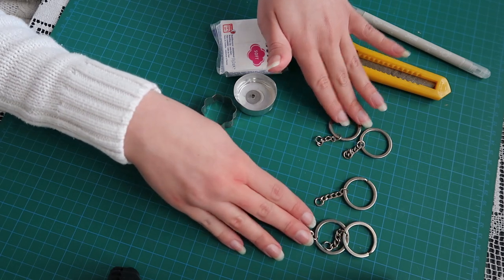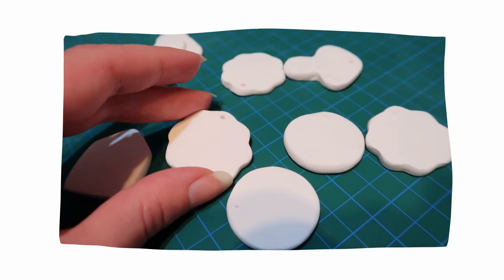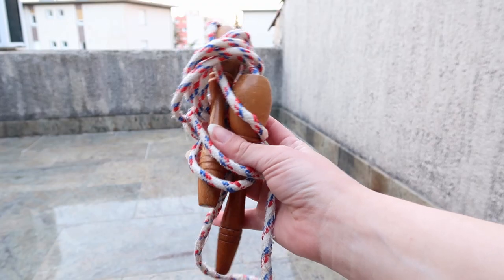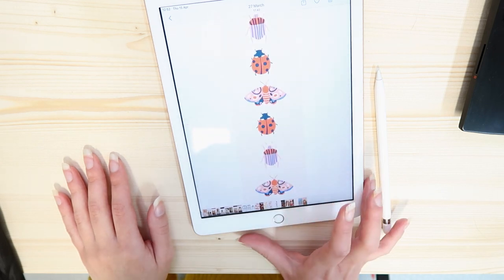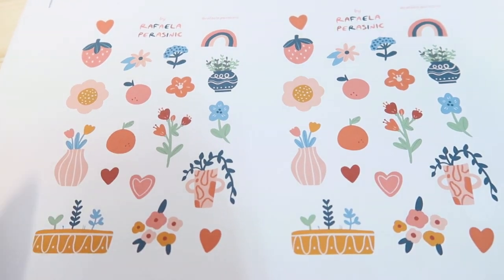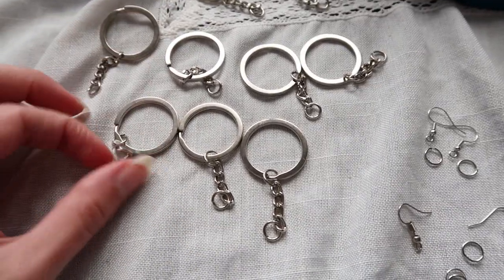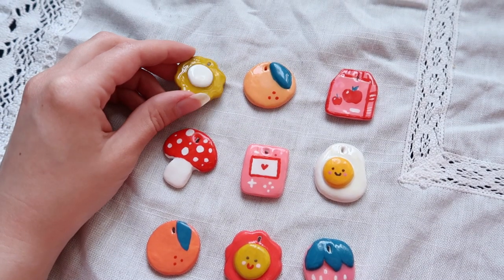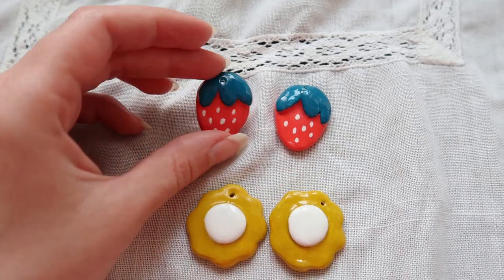STUDIO VLOG 🍄 making polymer clay keychains, earrings and new bookmarks!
Hello!
In this studio vlog I am making polymer clay keychains and earrings.
I also created some new bookmark design.

I hope you will like this video if you do:
🌺If you have any video ideas feel free to write them in the comments,